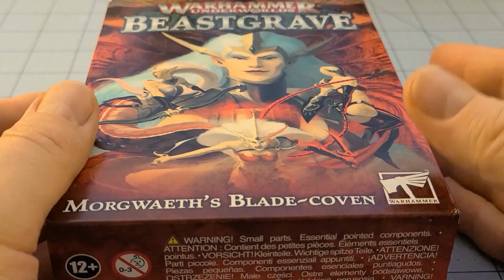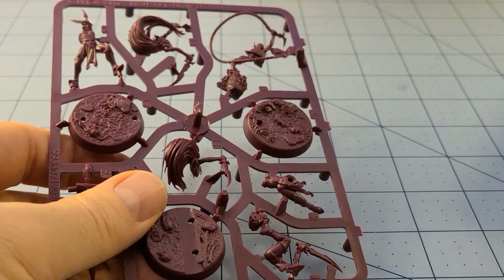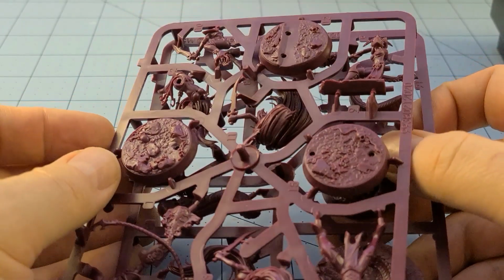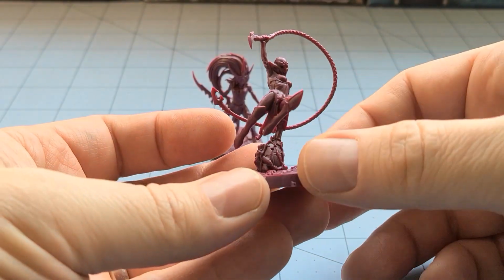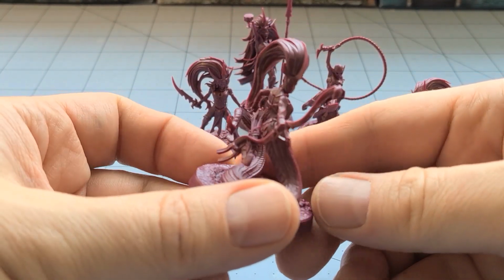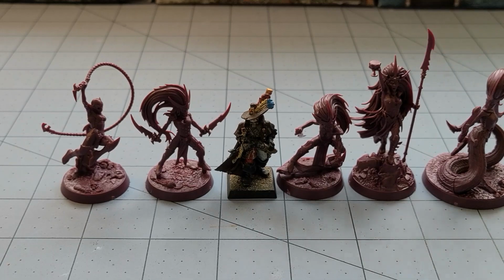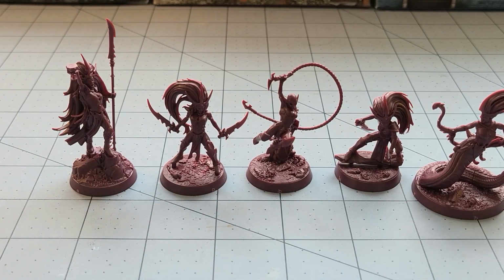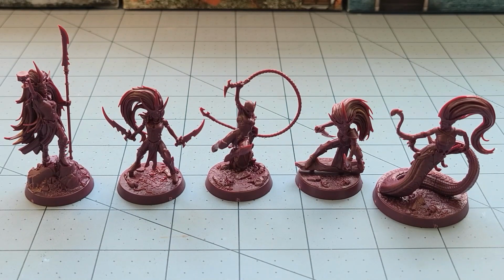Warhammer Underworlds- Morgwaeth's Blade Coven unboxed and built!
Well, I finally did it.  I've now built just about every Warhammer Underworlds warband... until Direchasm releases.
Sadly I have not gotten to play a single Beastgrave team yet.  By the time I can finally play in person I'll probably have them all painted!
The Blade Coven has just about everything I would've expected a Daughters of Khaine team to have- everything is just about covered with the exception of the flyers (and I may just count the jumping Sister of Slaughter as one for WarCry purposes).
Originally I had planned on picking up a Bloodwrack Shrine for that specific purpose, but this team covers a lot of the same model types at a fraction of the price.
I was a bit concerned about model fragility but they seem like they'll be alright.  Some of their hair parts were a bit thin and troublesome removing from the sprue but they went together with no hassle.
I have high hopes that Direchasm is going to continue giving us new and interesting teams though, as we have done a pretty decent job of covering most of the main factions and subfactions at this point.  Maybe we'll see some Vampires alongside the Slaaneshi mortals, Seraphon, and Lumineth?  We still need an Idoneth team too...